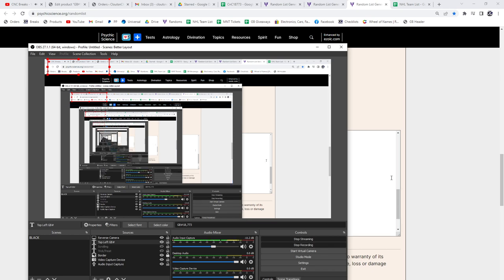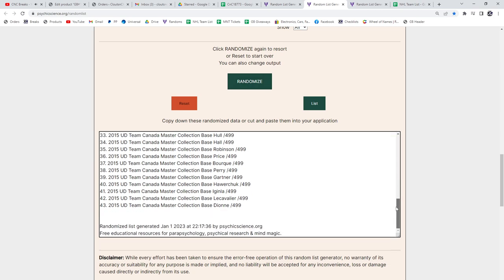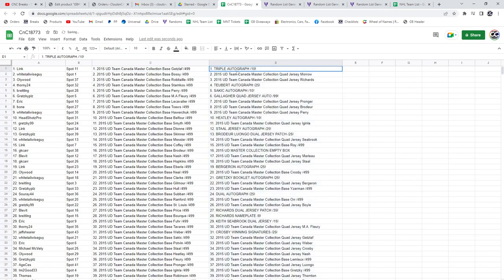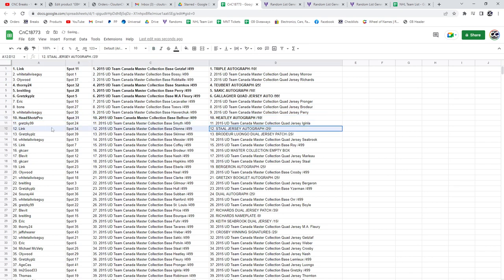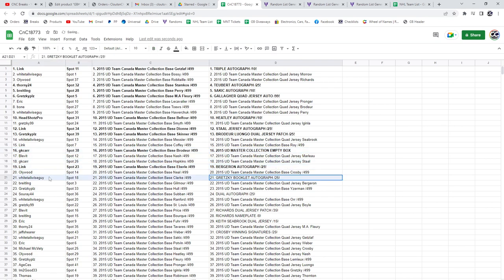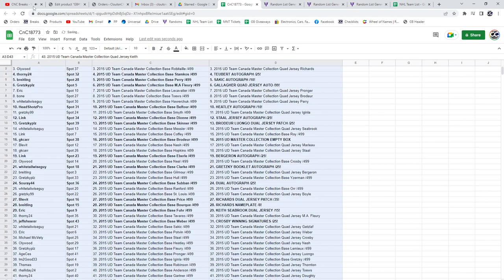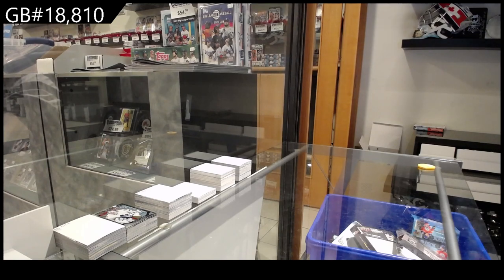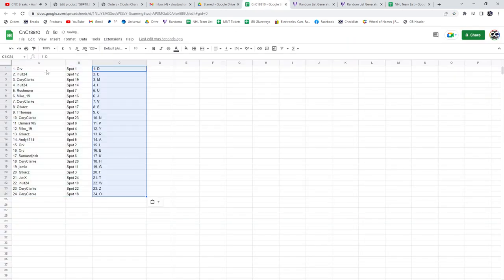Multi Randoms - C&C GB #18,773